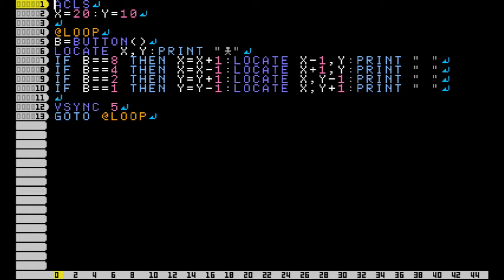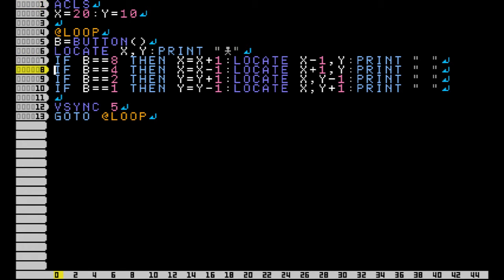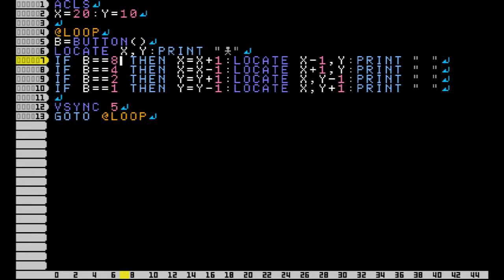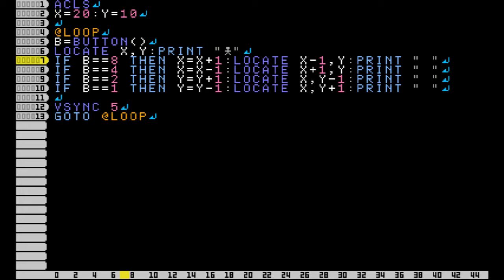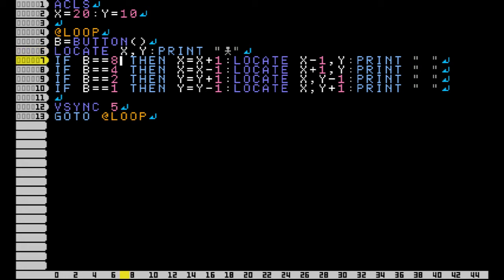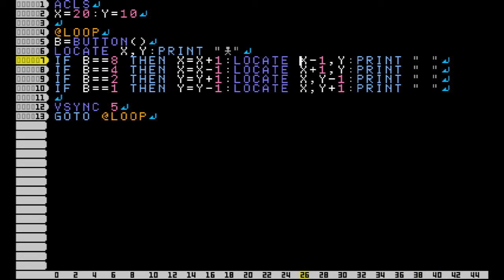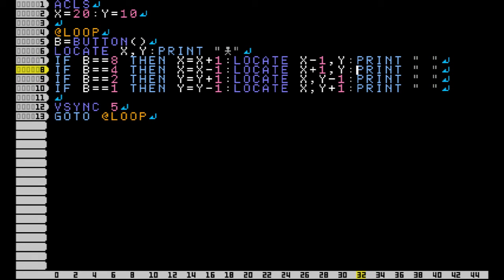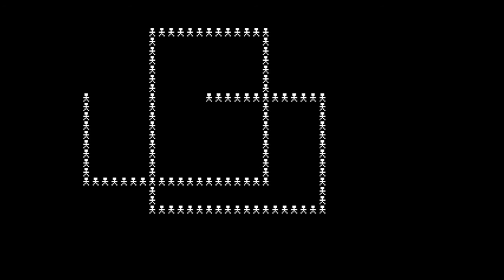SmileBASIC for Beginners - Lesson 6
How to use buttons